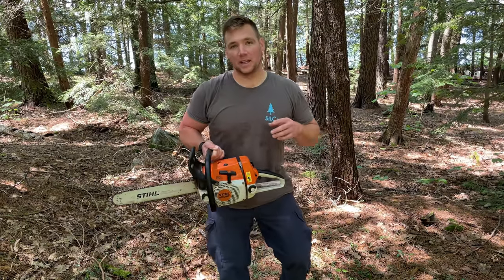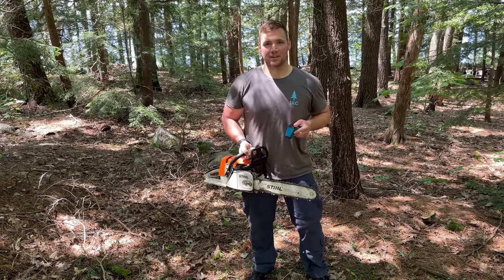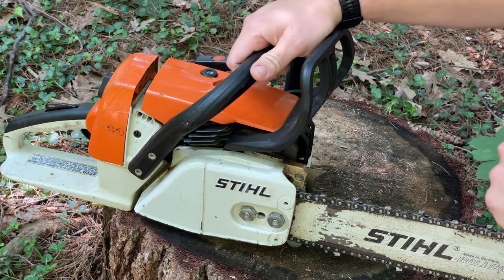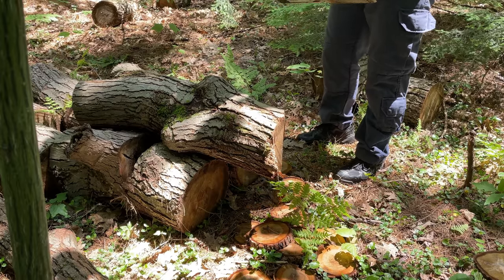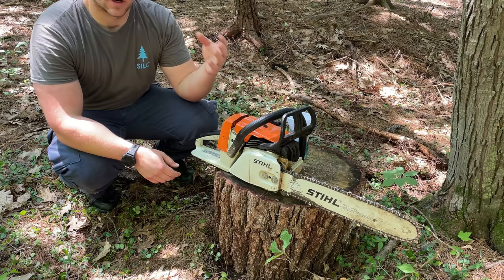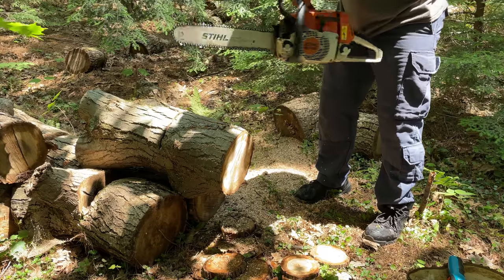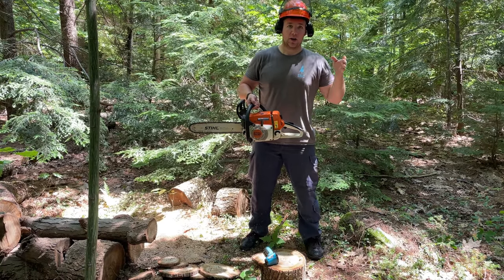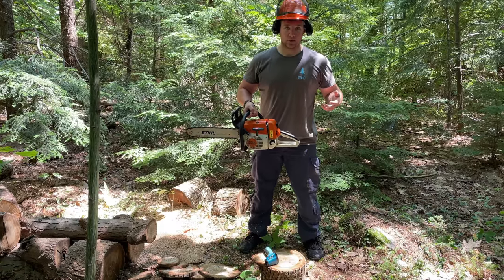Will my chainsaw last longer if I use more oil? Is it safer? (25:1 VS 50:1 temperature testing)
Hey Everyone!

Some say its a good idea to run more oil in your small engine to provide more lubrication to the piston and cylinder... and others say that excessive amounts of oil can cause a two stroke engine to run lean and over heat.

There has been a lot of debate around this topic... so I took it into my own hands to conduct a test to put this issue to rest.

 With my Stihl MS260 and two different oil mixtures (25:1 and 50:1) I conducted a three part test to get to the bottom of this debate.  This test would have the same results on any small two stroke engine, be it a trimmer, blower, chainsaw or others from Stihl, Echo, Husqvarna and more.

For me, I'll likely continue to mix my fuel at 45:1, just as my good buddy @donyboy73 has always suggested.

-Dave